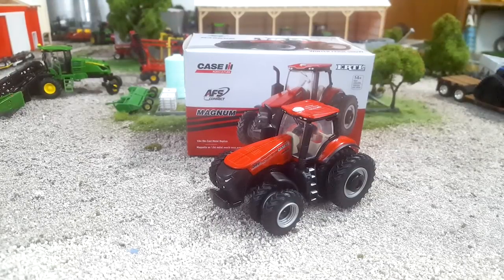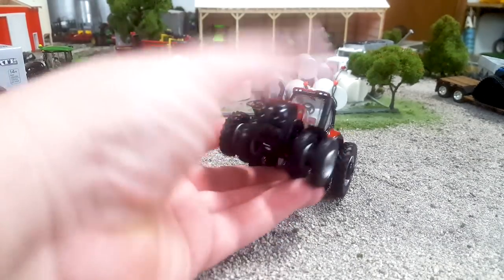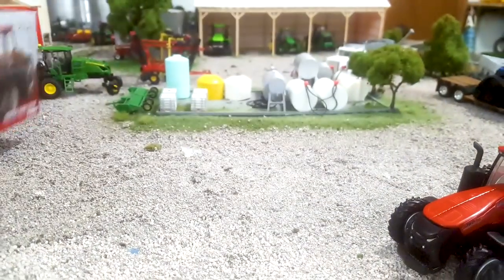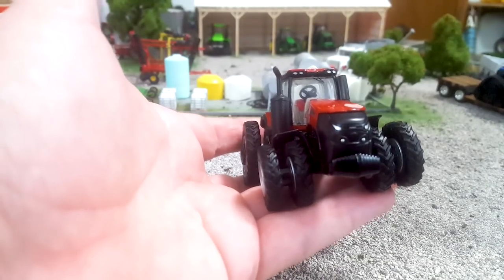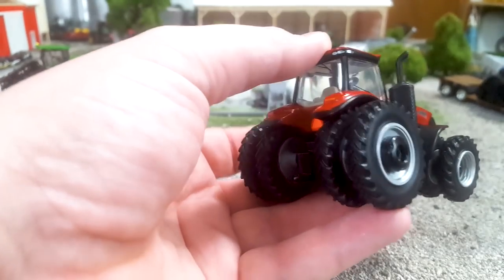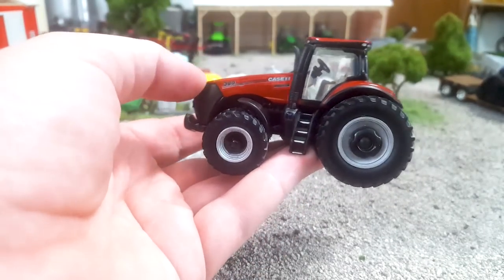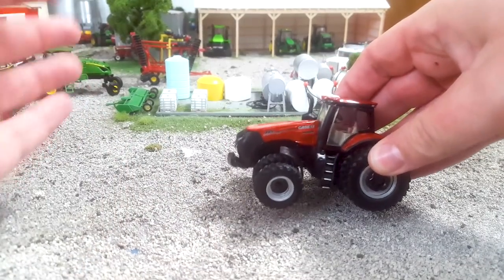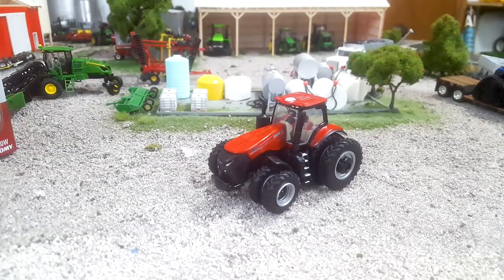Winter Farm Show edition 1/64 Case IH Magnum 370